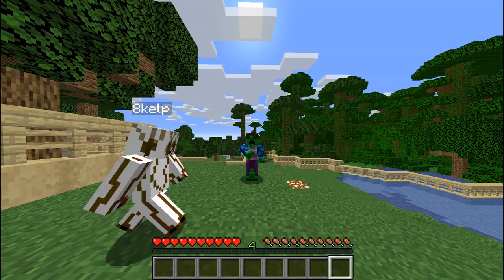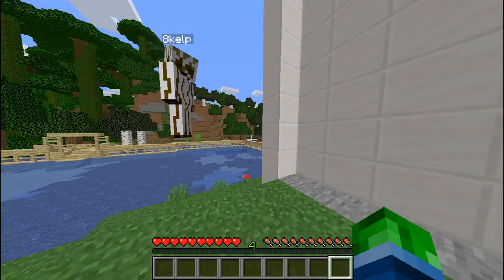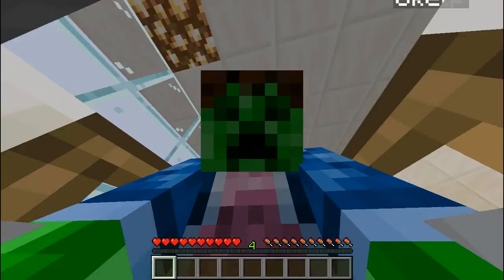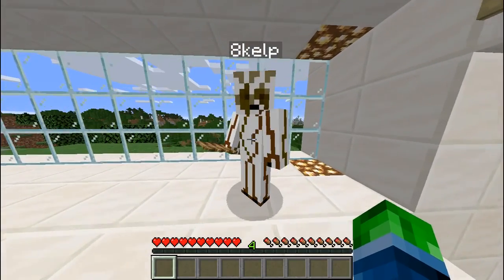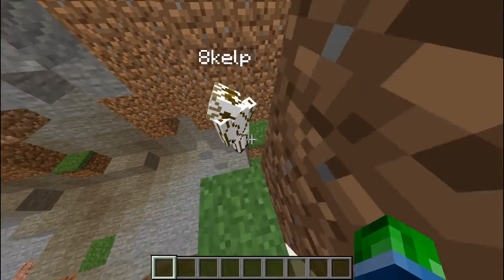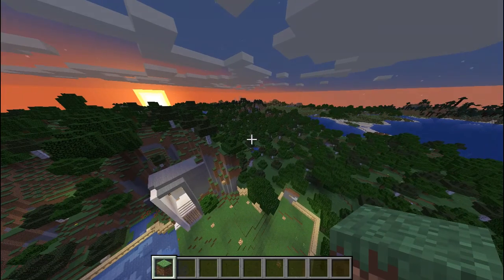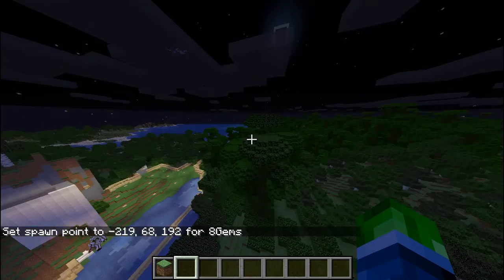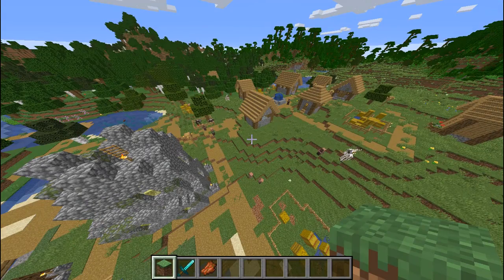Cliffside House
Having fun with Minecraft